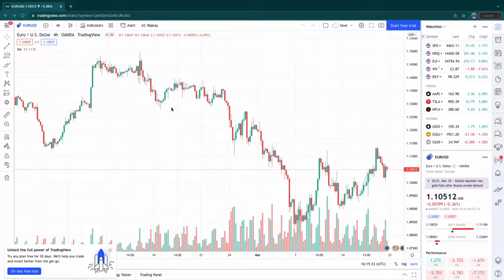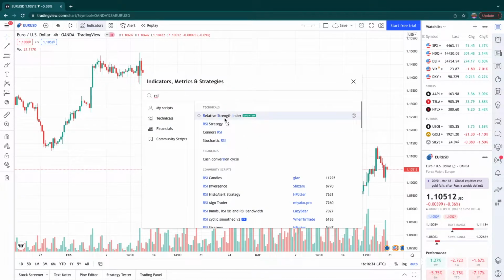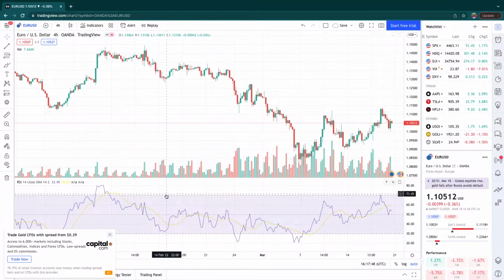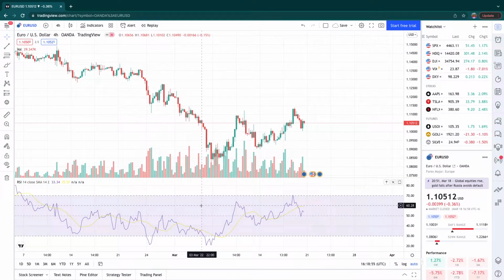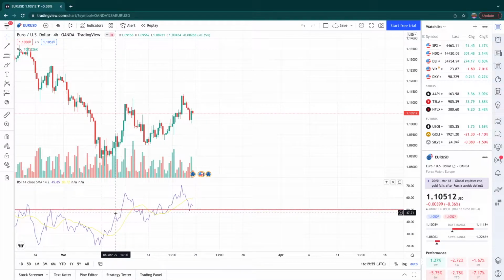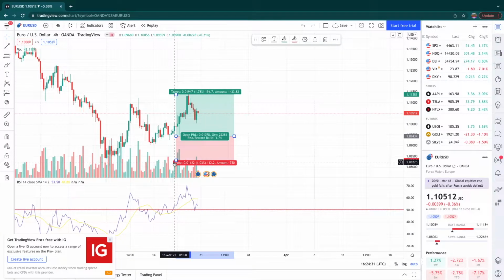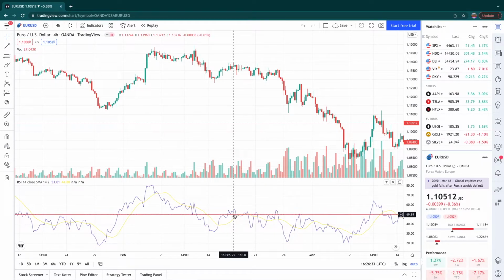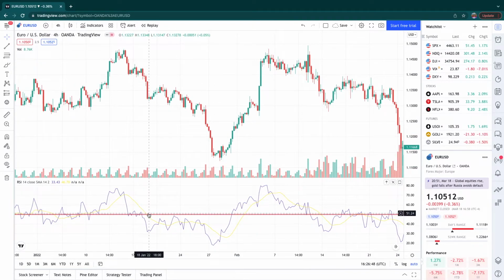How To Make Money Online With Forex Trading - Forex Trading Method For Beginners!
Today we are going to be looking into Forex Trading and how the RSI strategy can make things easier for you when trading online. People usually trade between the 30 and 70 mark within the Relative Strength Indicator but sometimes this can go South and potentially lose you the money you organically invested. I have found a way of being able to eliminate the risk so you can make money money trading in the future.

Forex trading is similar to buying and selling other types of securities, like stocks. The main difference is that forex trading is done in pairs, such as Euro/U.S. dollar or Japanese yen/British pound. When you make a forex trade, you sell one currency and buy another. You profit if the currency you buy moves up against the currency you sold.